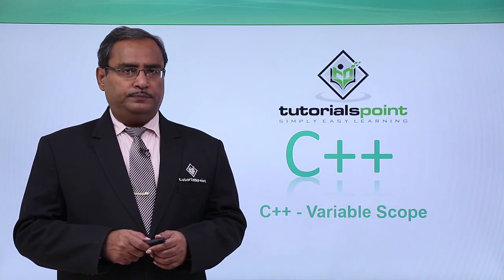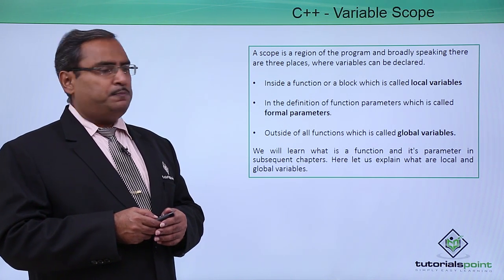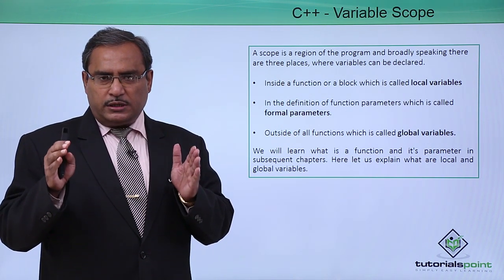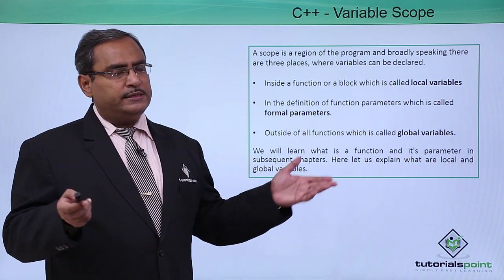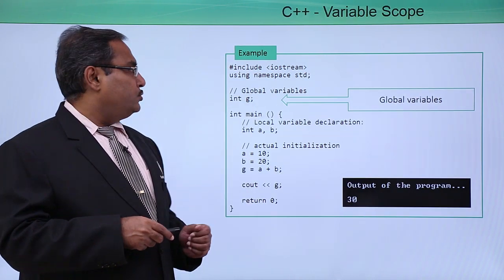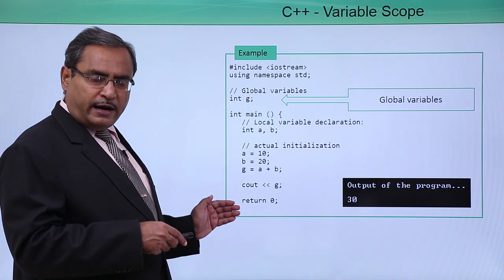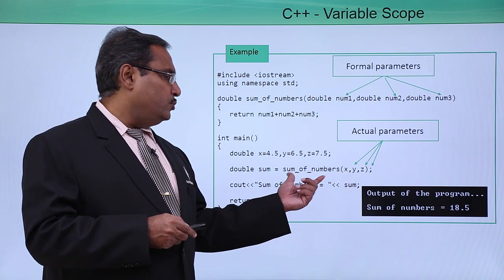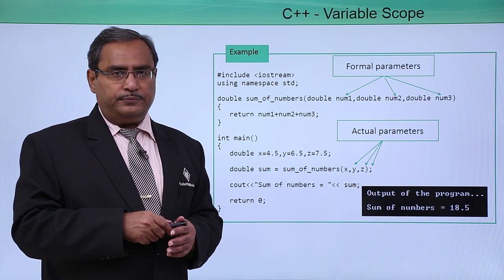C++ - Variable Scope